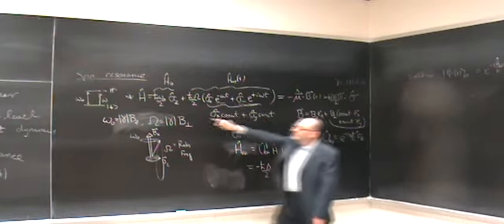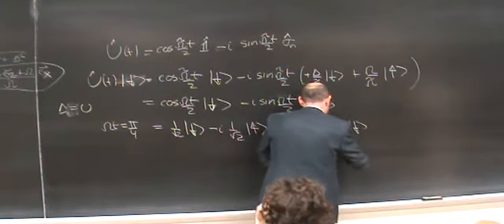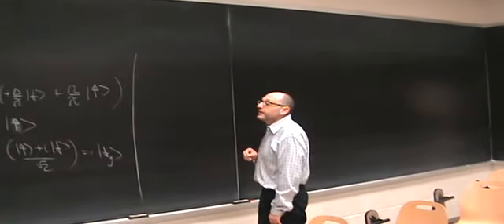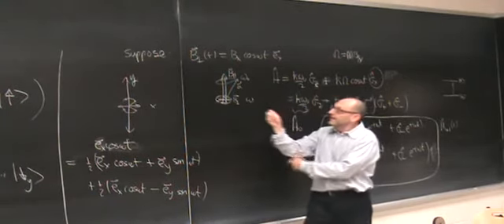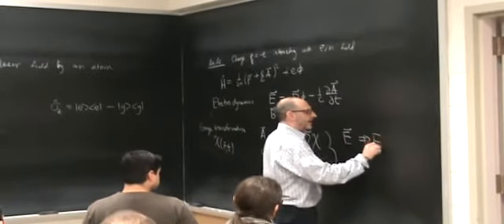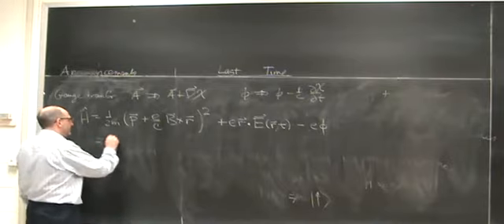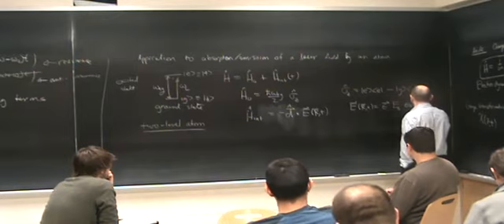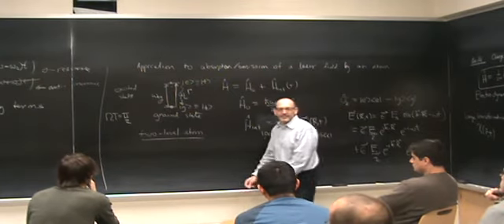Lecture 16: Continuation